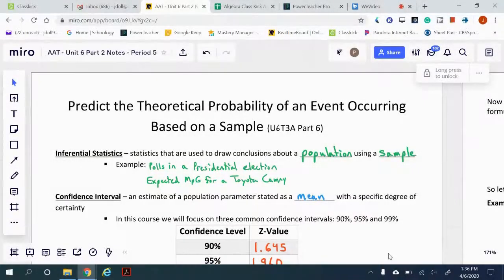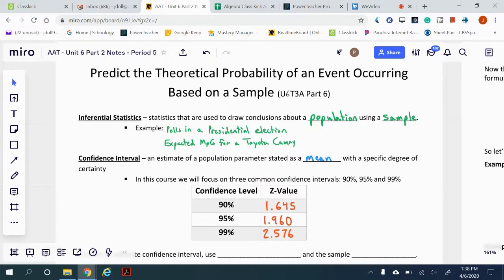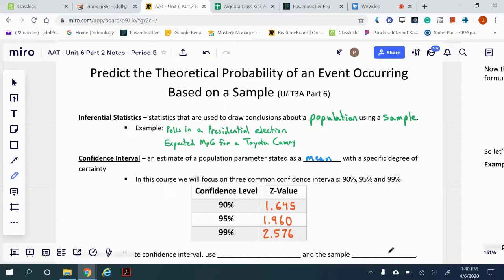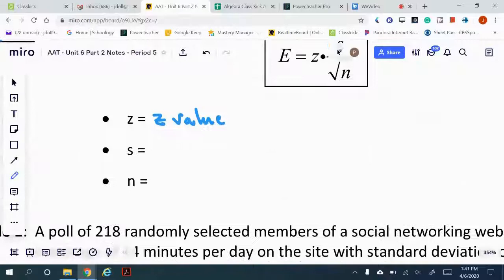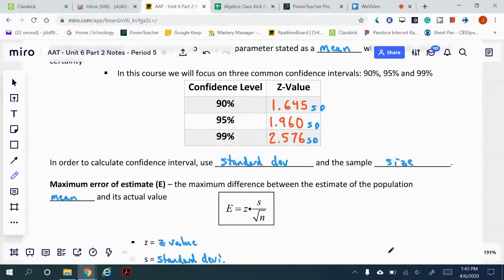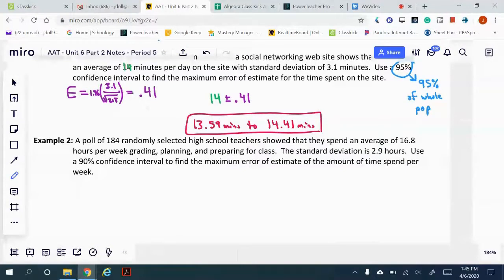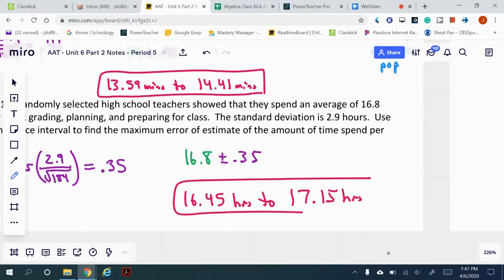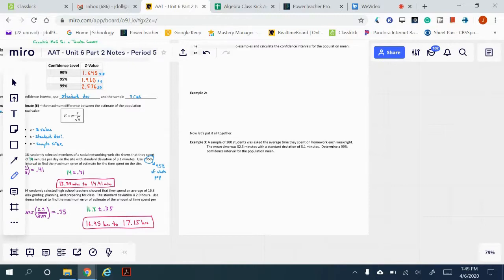U6T3A Part 6 Notes Video